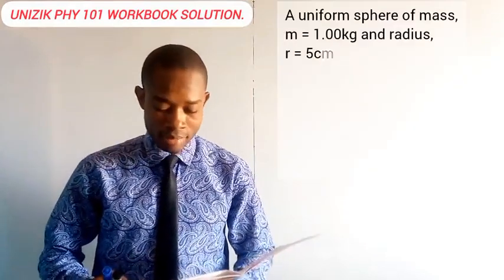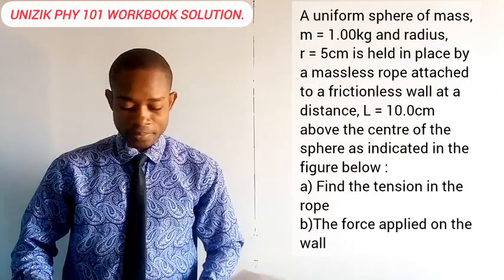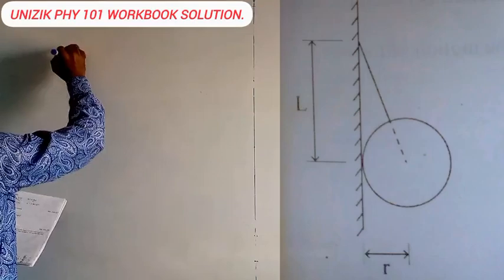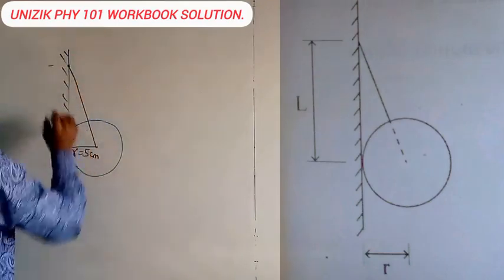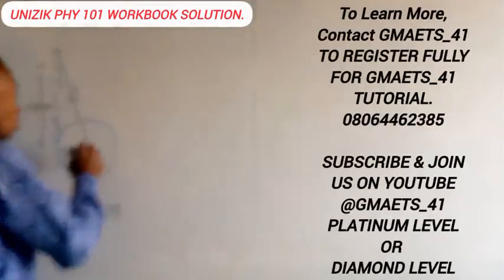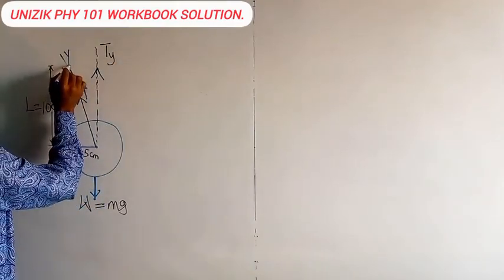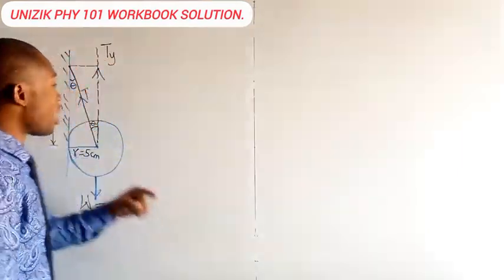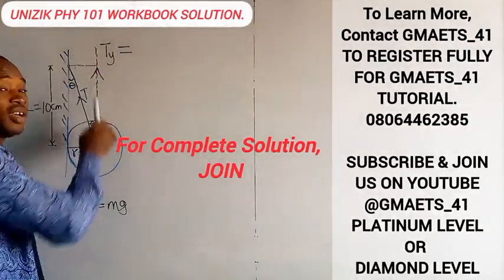CHAPTER 2 PHY 101 SOLUTION//UNIZIK WORKBOOK//JOIN CHANNEL